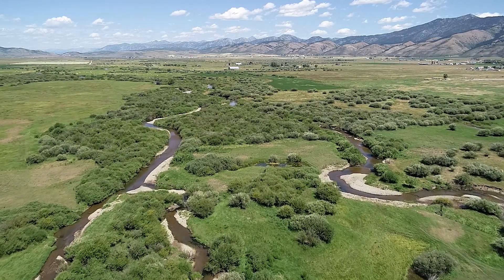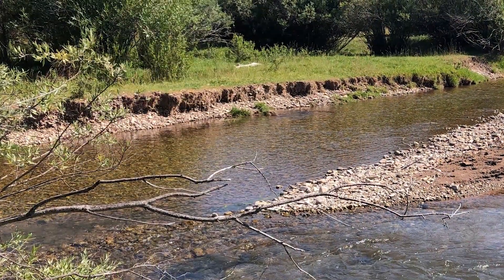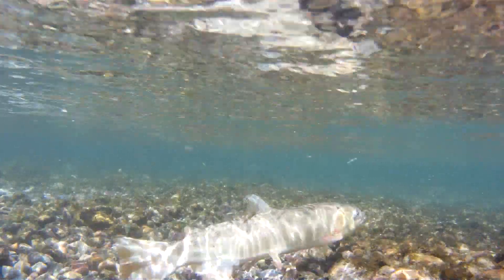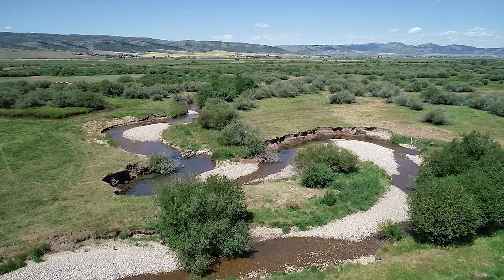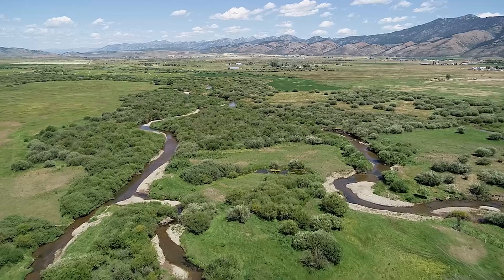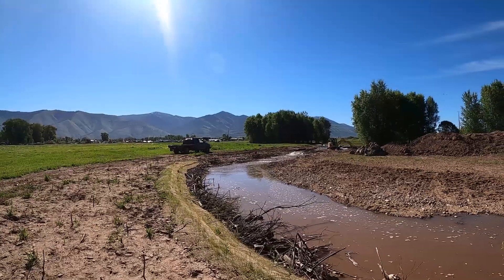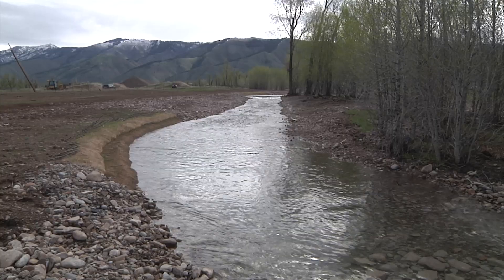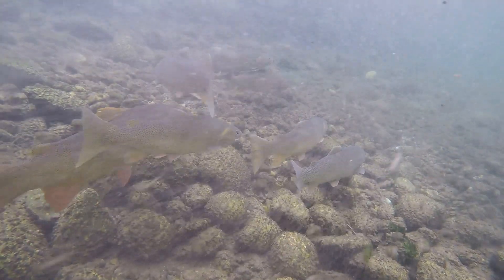Swift Creek Rehabilitation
Lower Swift Creek is an important trout spawning tributary of western Wyoming's Salt River, an important resource within the center of Star Valley's cultural, economic and recreational activities. Learn more about work to rehabilitate Swift Creek in this video.